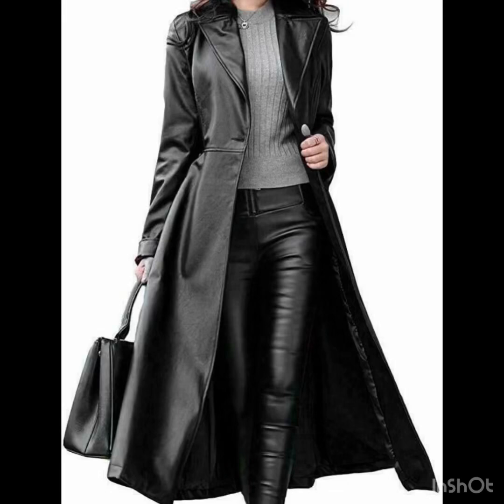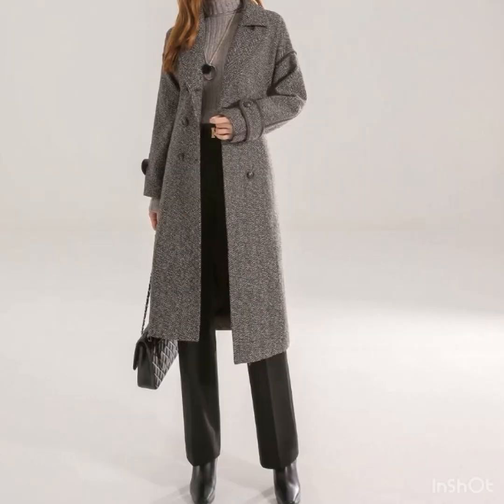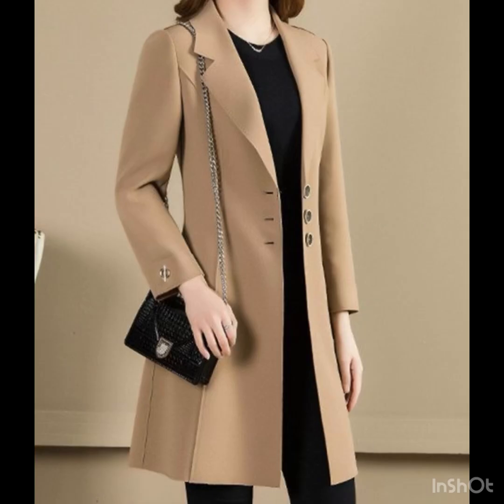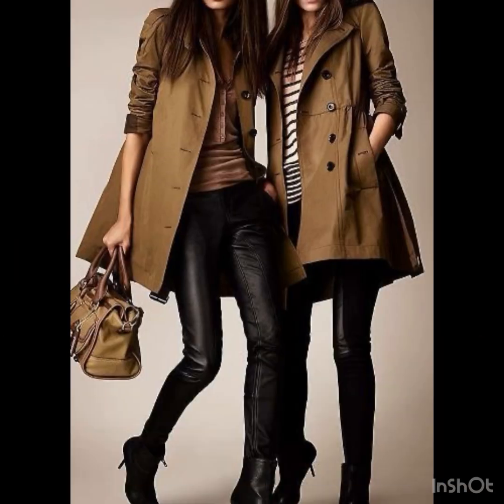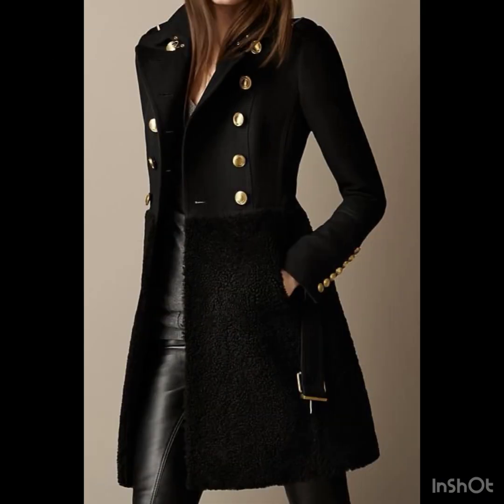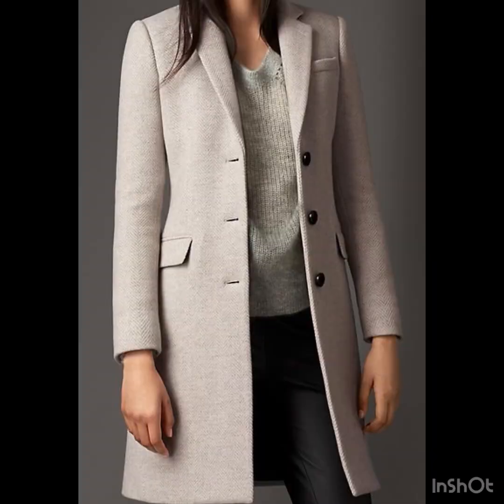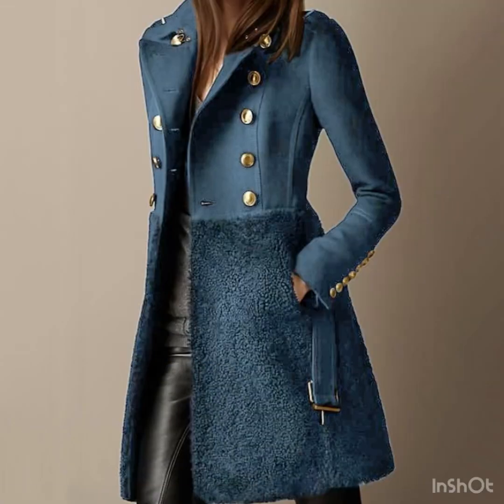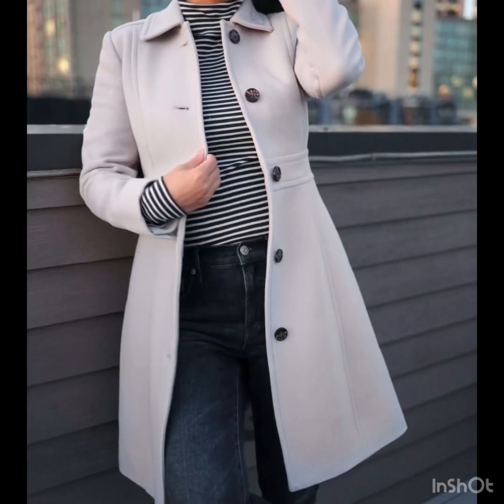Best Office wear winter's long wool coats design ideas 2024// gorgeous long coats ideas for women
Wrap yourself in warmth and style with our collection of long wool coats! 🧥✨ Explore timeless elegance and modern designs that seamlessly blend sophistication and coziness. From classic tailored silhouettes to contemporary twists, each coat is crafted with precision and luxury in mind. Dive into a world of rich textures, versatile colors, and chic details that make a statement wherever you go. Our short video gives you a sneak peek into the epitome of winter fashion—long wool coats that are as comfortable as they are fashionable. ❄️🍂